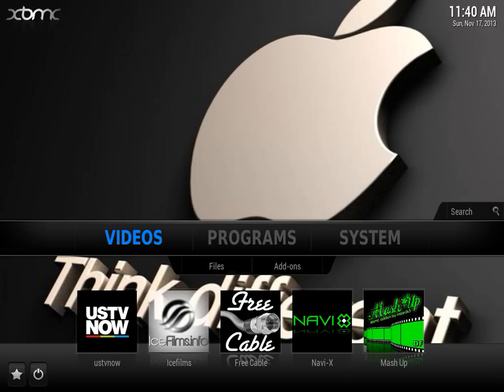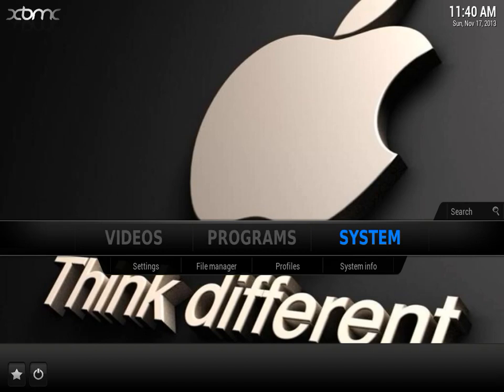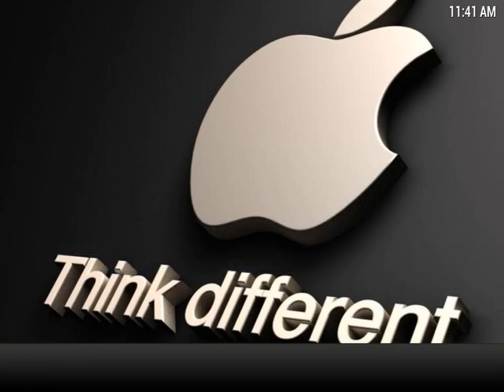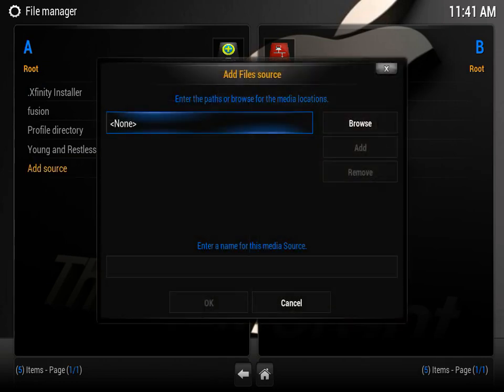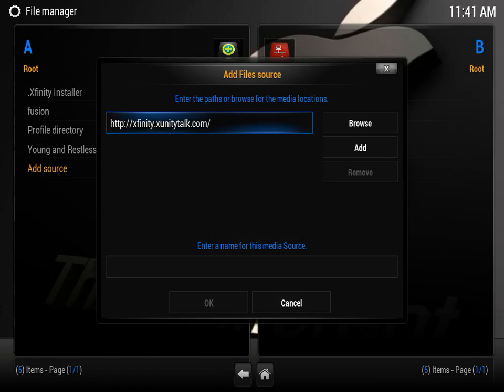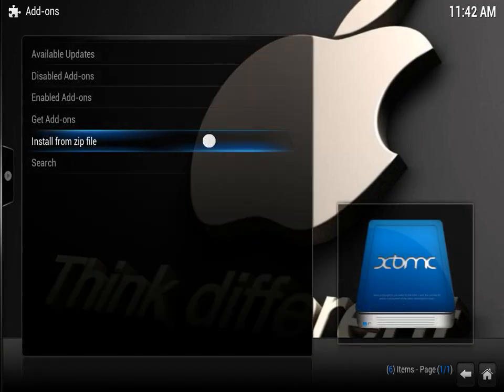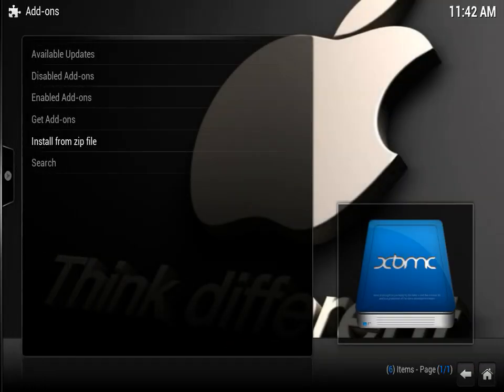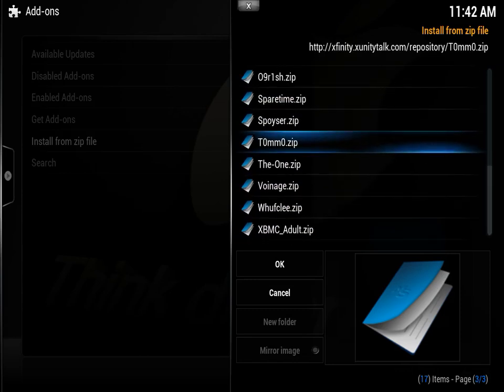Xfinity Source For XBMC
How to install all the latest plugins and repositories for XBMC from the Xfinity source. XBMC is a free application that allows you to watch free movies, tv shows and live streams from your IOS device, Mac or PC.